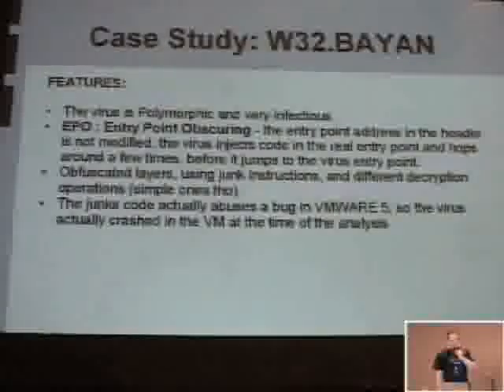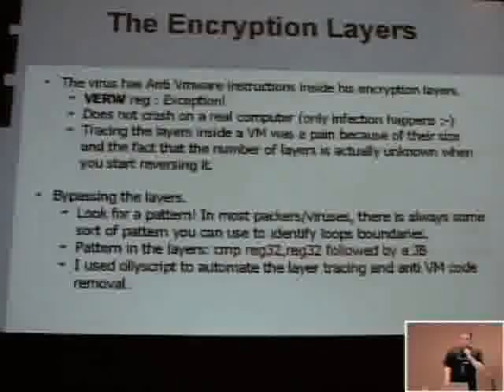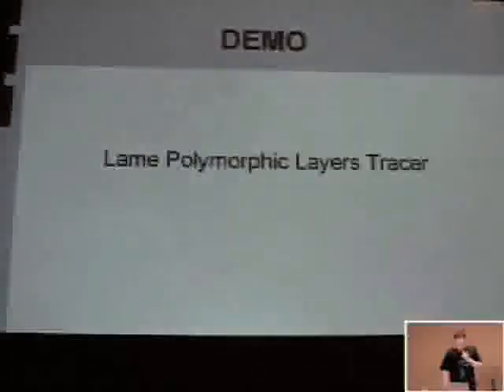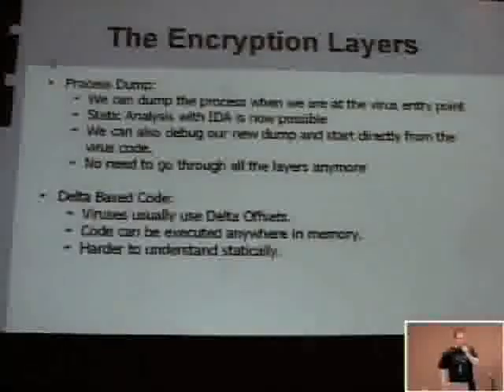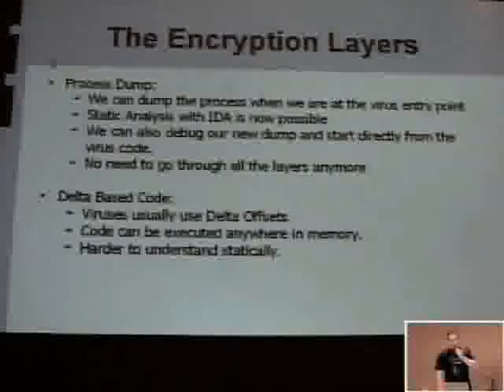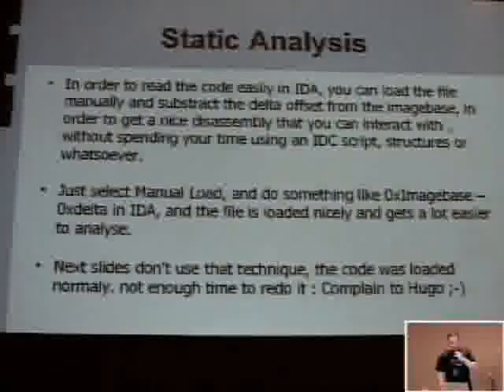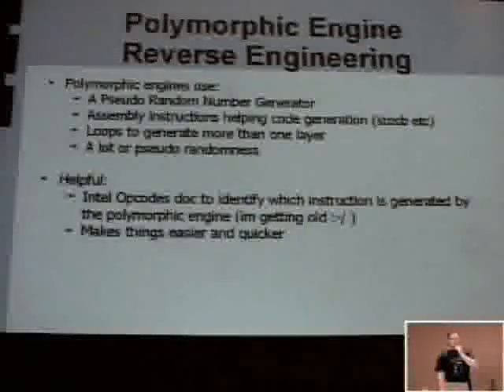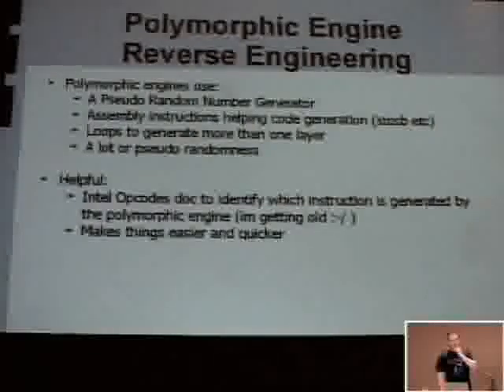Polymorphic Virus Analysis (Recon 2008)